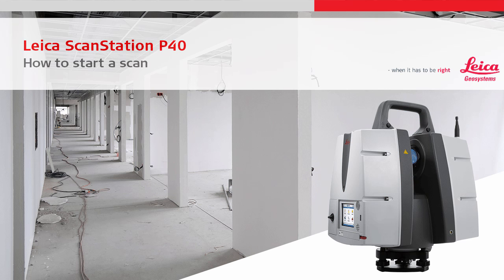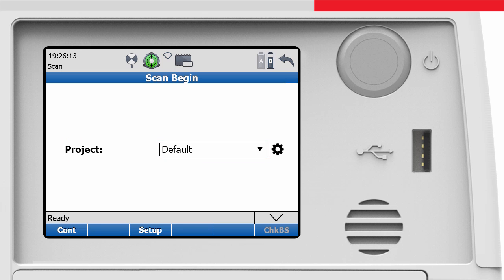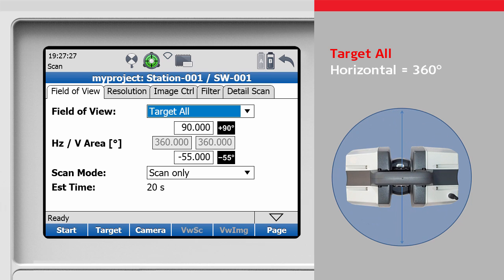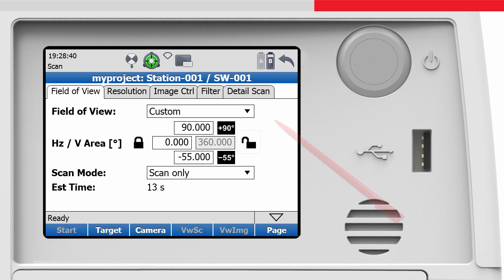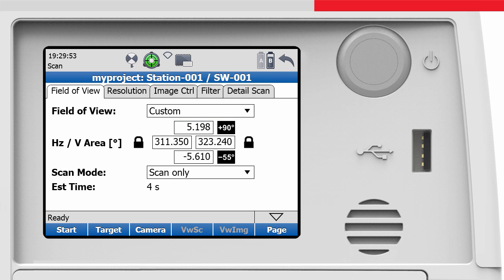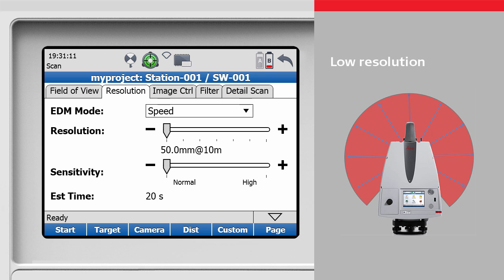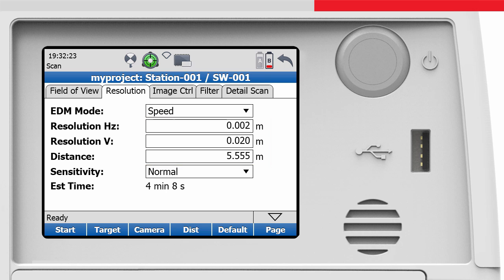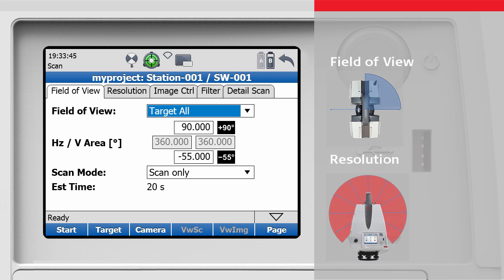Leica ScanStation P40: How-to start a scan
Learn about the Leica ScanStation P40 scanning process from start to finish and which key settings are vital for a scan definition.